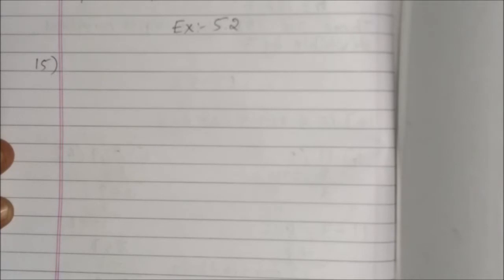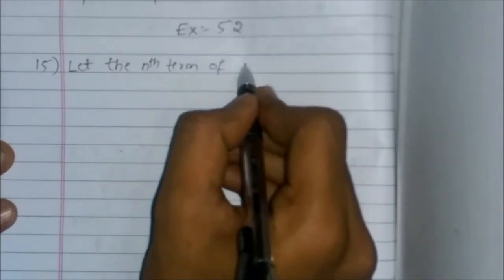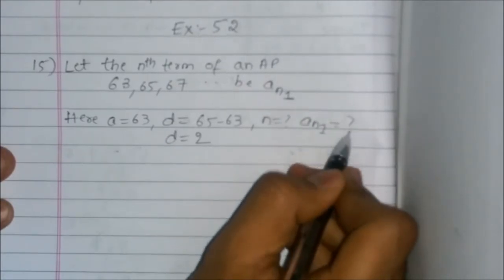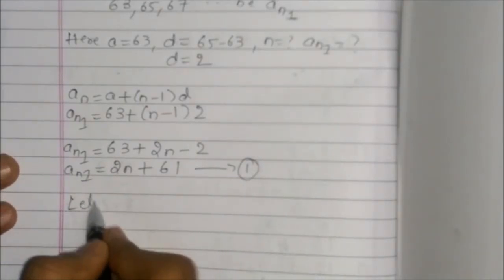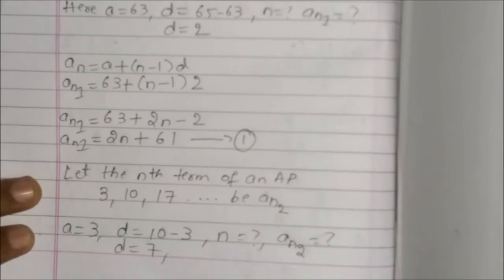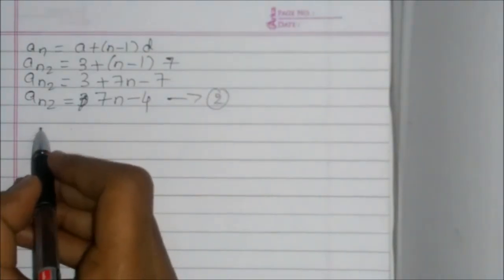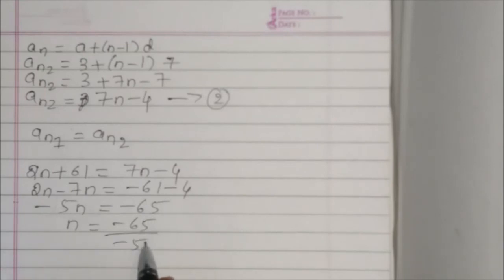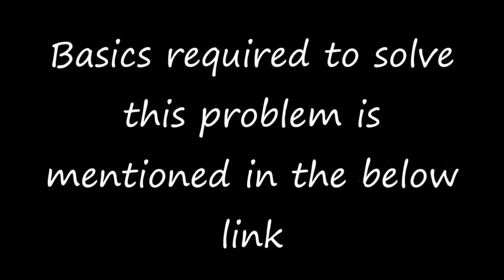Ex:5.2 Q-15 For what value of n, are the nth terms of two APs: 63, 65, 67, . . . and 3, 10, 17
In this video we will discuss about the question "For what value of n, are the nth terms of two APs: 63, 65, 67, . . . and 3, 10, 17, . . . equal?

Some students may not know the basics. So I have made a video about basics required to solve this problem